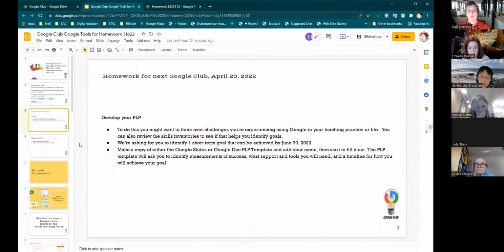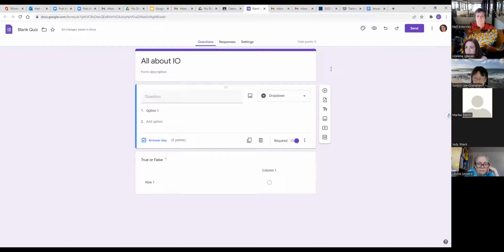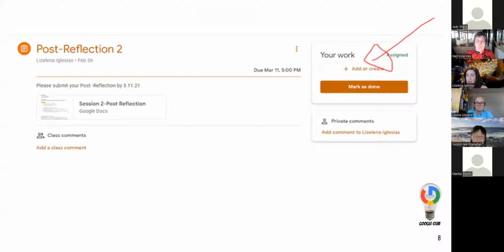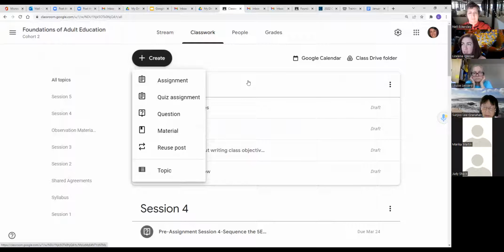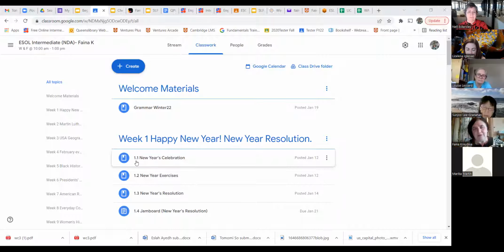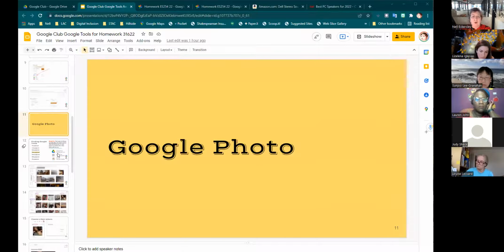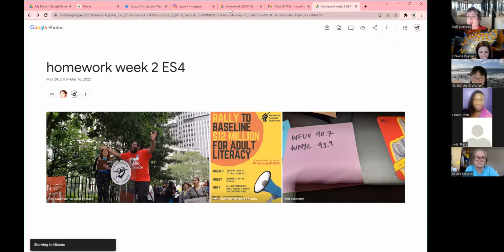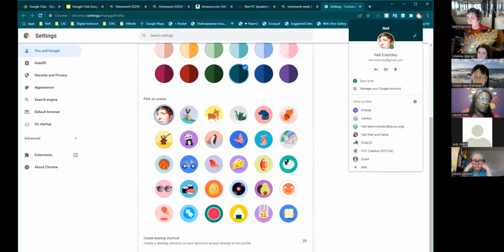Google Club: Google Tools for Homework 31622